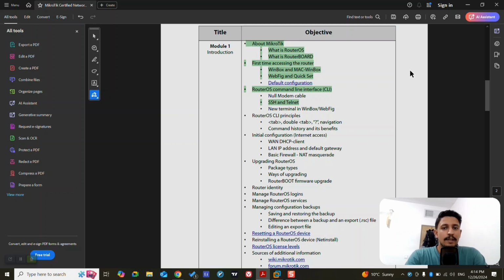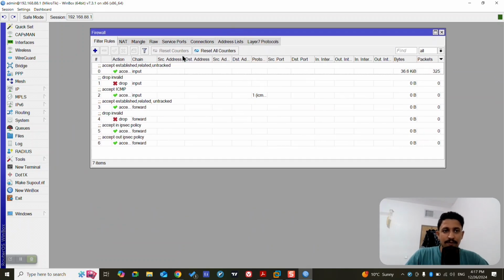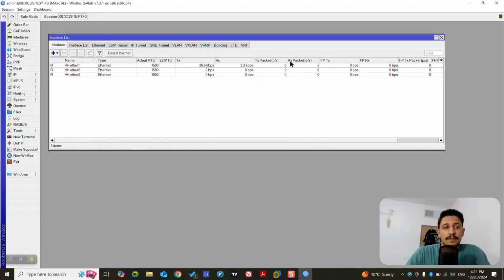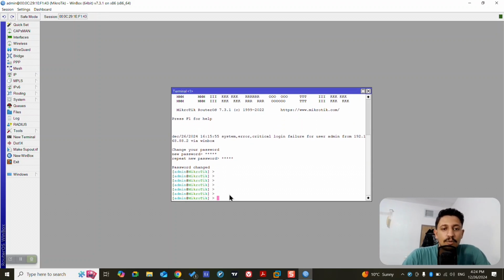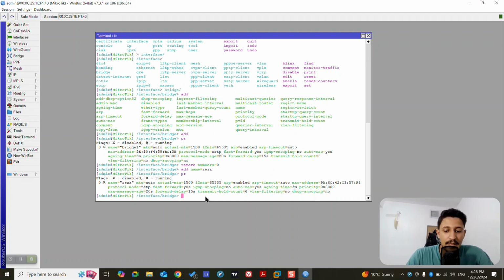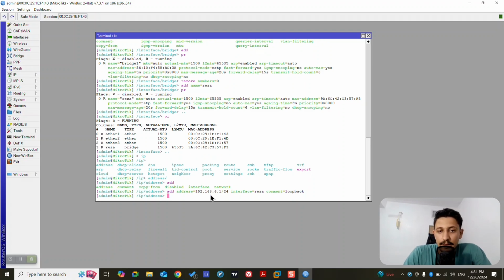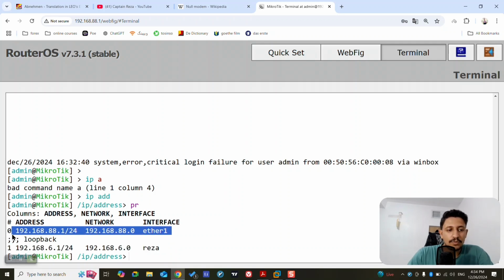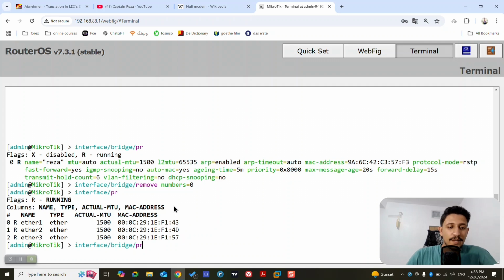Master MikroTik CLI & Default Config: MTCNA Practical Guide for Engineers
Welcome back to Mikrotik Mastery! In this episode of our MTCNA training series, we dive straight into the MikroTik Command Line Interface (CLI) fundamentals and break down the factory default configuration.

If you are a network engineer looking for a fast refresher on how MikroTik routers operate out-of-the-box, or if you need to jump straight into practical CLI configs without wasting time on heavy theory, this video is for you.

🔍 What you will learn in this video:
- Understanding MikroTik CLI principles and syntax
- Navigating RouterOS terminal like a pro
- Analyzing and understanding the MikroTik default configuration
- Essential commands for quick troubleshooting and setup

📌 Don't forget to:
- LIKE this video if you found it practical!